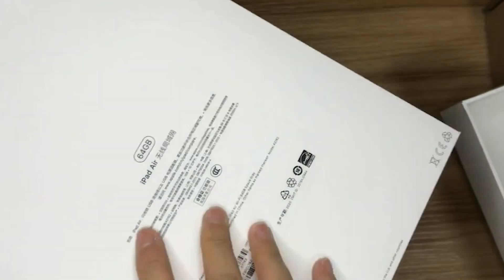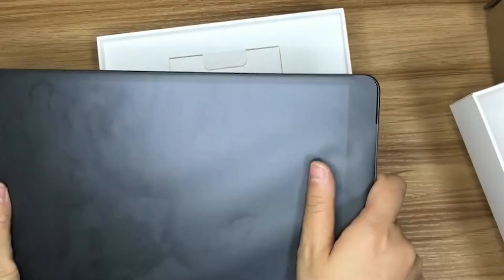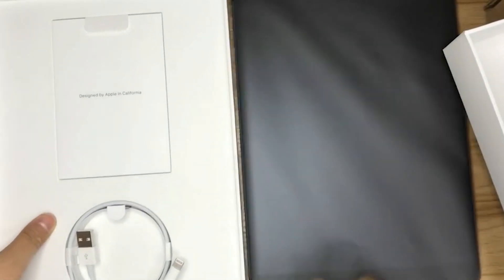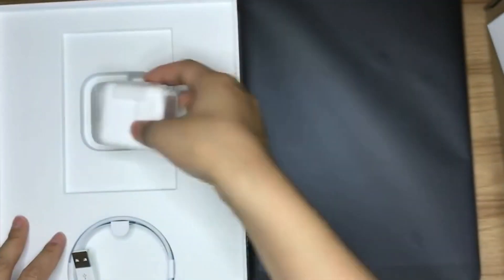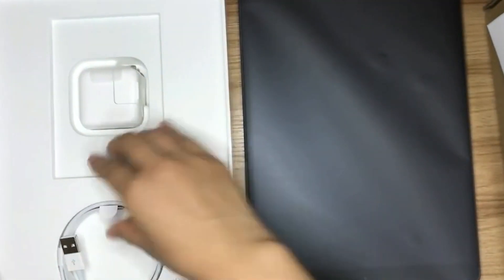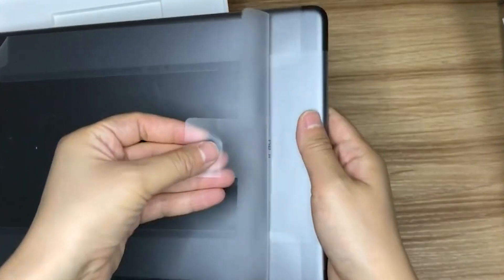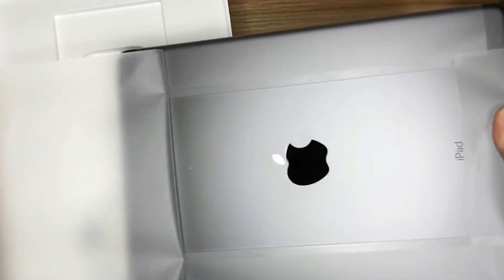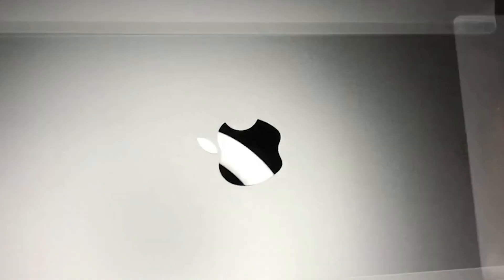Apple iPad Air -unboxing and review bought on amazon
This is an un-boxing video of the    Apple iPad Air                                             （bought on amazon）